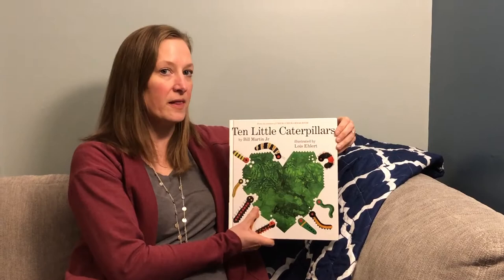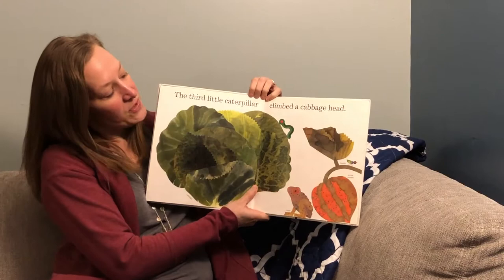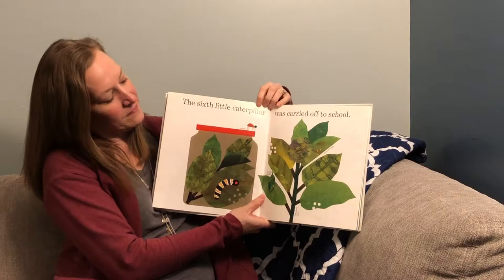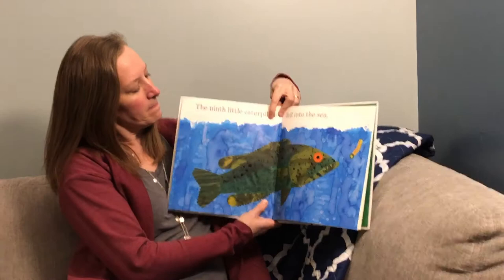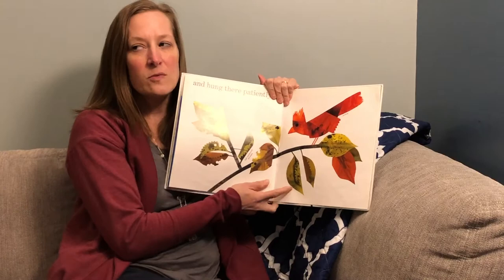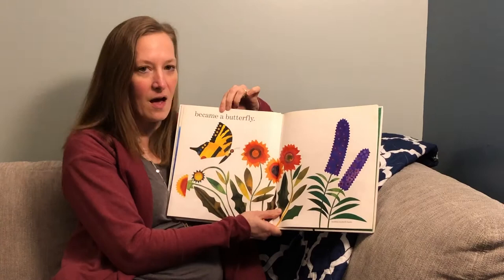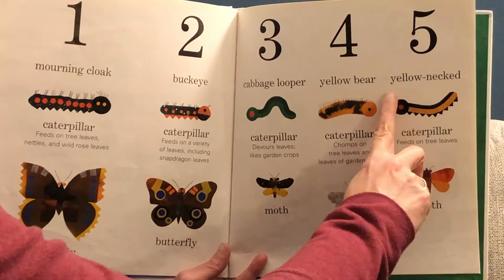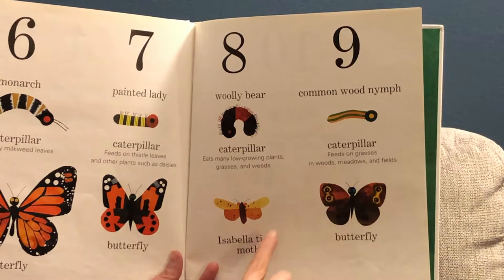Read Aloud, 10 Little Caterpillars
Different caterpillars make different butterflies or moths!